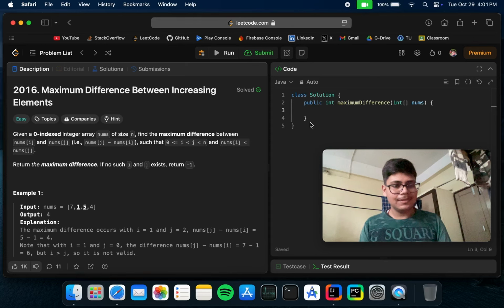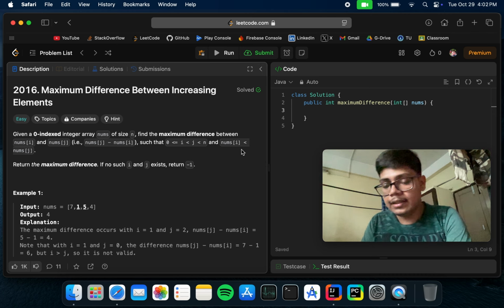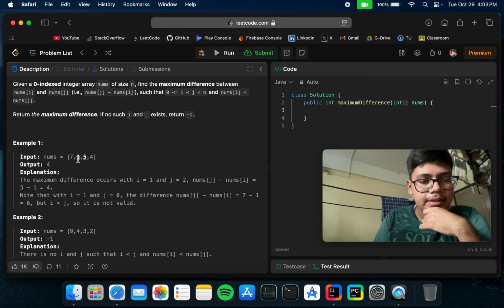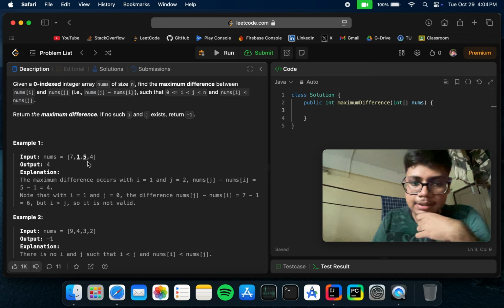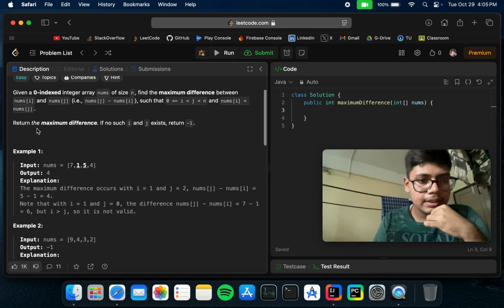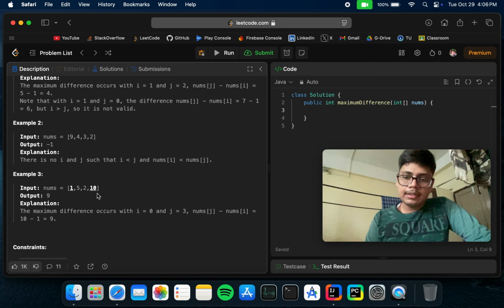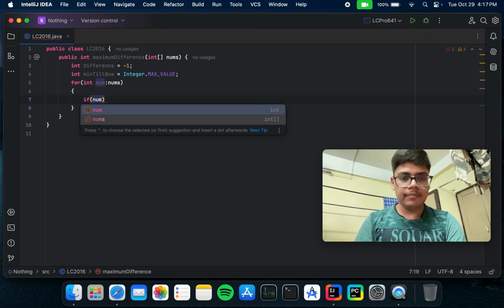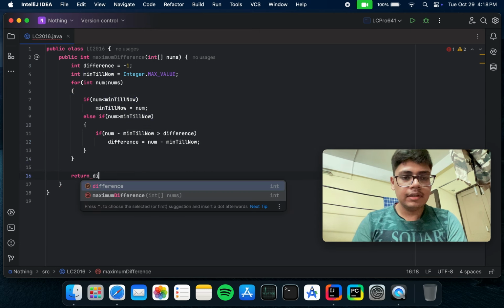LeetCode Problem Solving: Maximum Difference Between Increasing Elements (LCPro-2160)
A short video explaining how the LeetCode problem - 2160 (Maximum Difference Between Increasing Elements) can be solved by analysis.